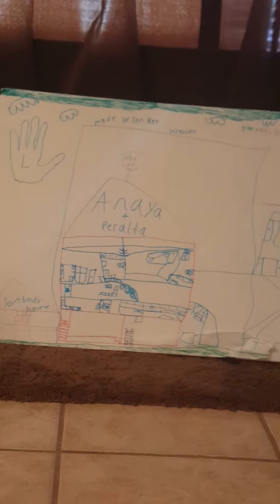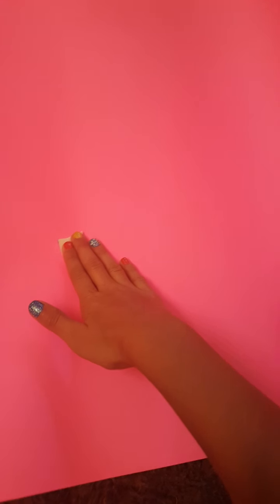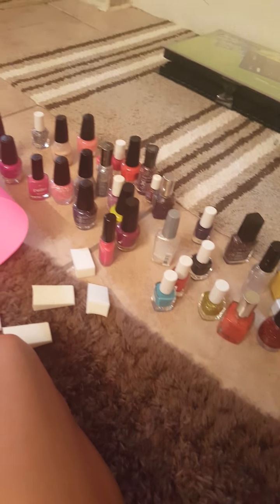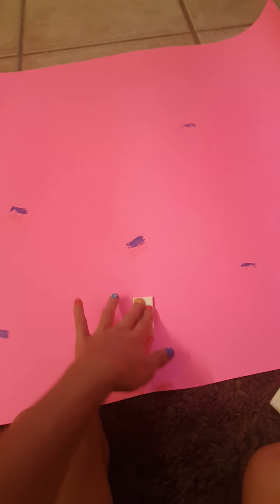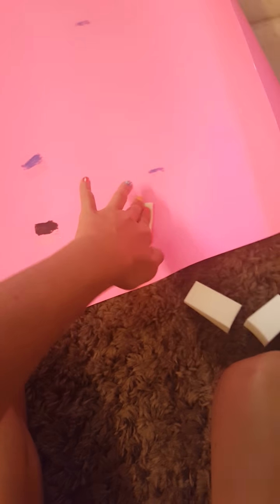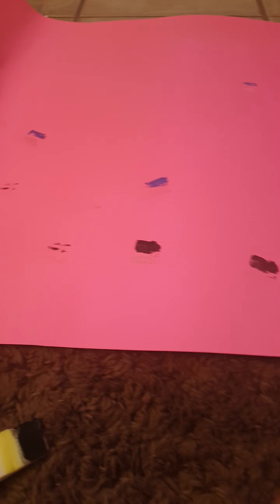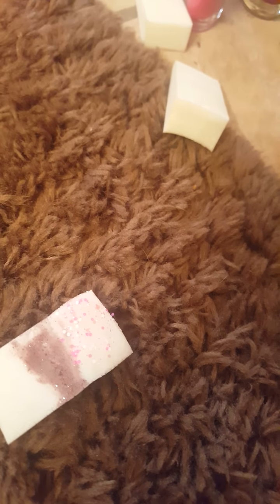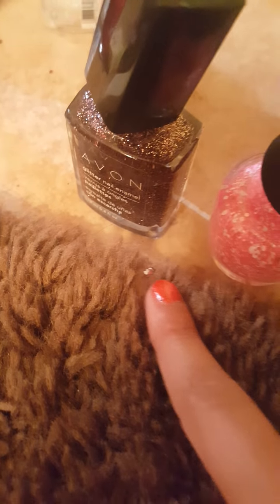Sponge art with nail polish!!